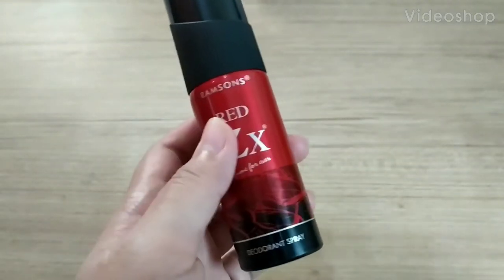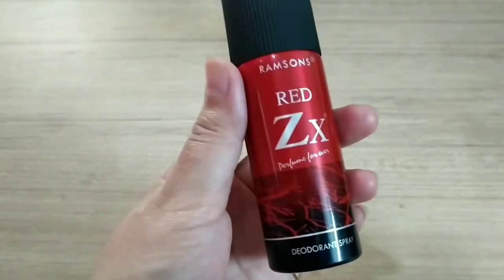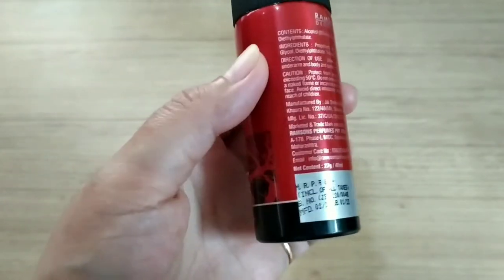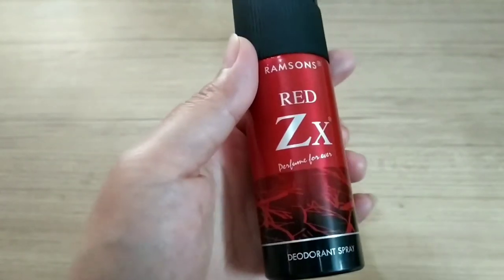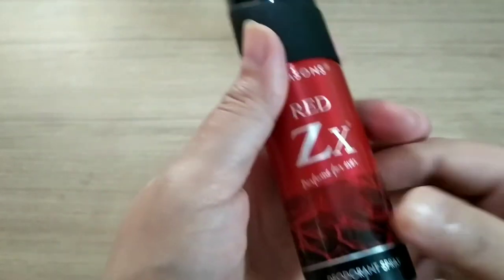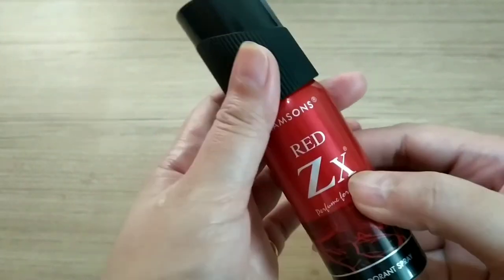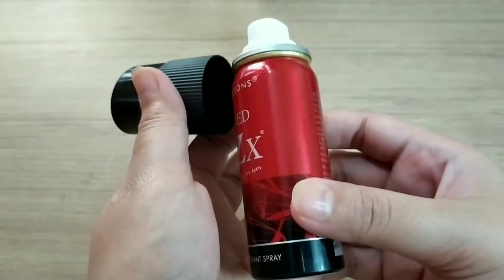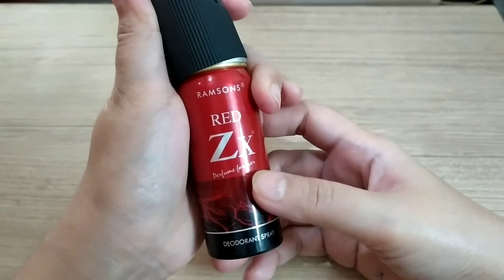Ramsons Red Zx Perfume Body Spray Review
This spray has a nice smell and can be unisex.